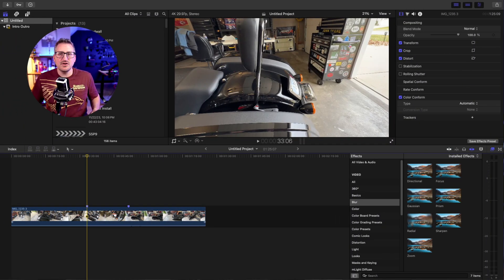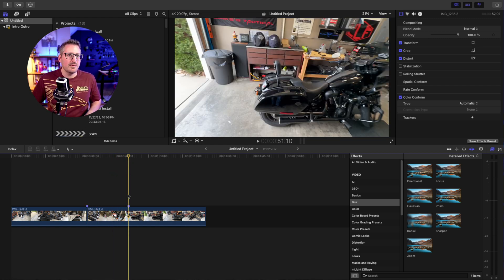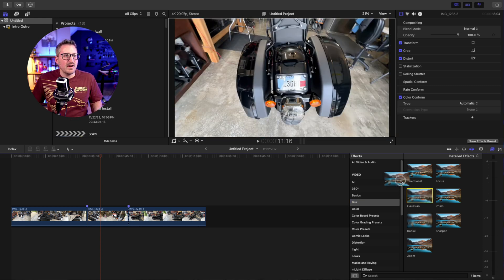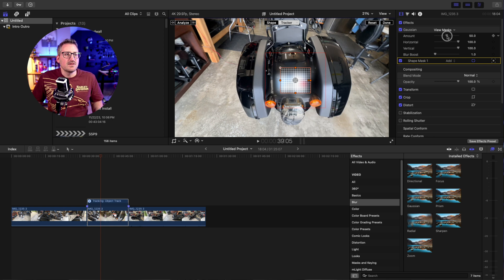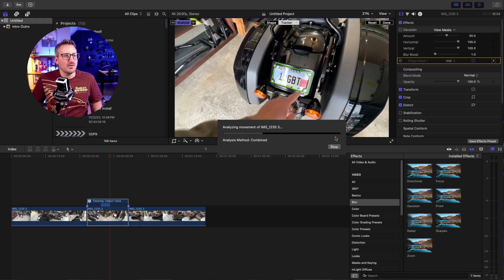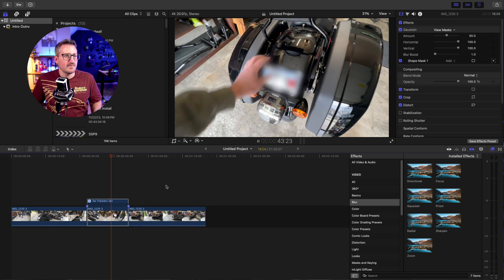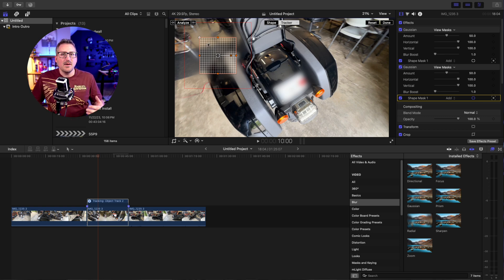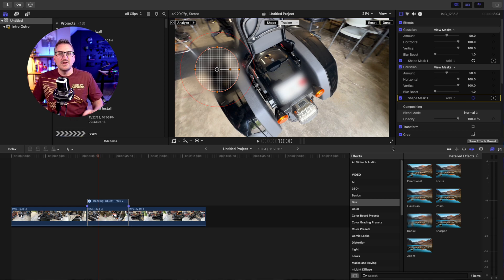How to Blur an Object in Final Cut Pro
🎥 Tutorial on blurring out an object in Final Cut Pro using the built-in software.

Equipment I use for filming and podcasts:

MAIN CAMERA
Sony A7IV
Sony FE 20mm F1.8 G Full-Frame Prime Angle G Lens

ACCESSORIES
Elgato Prompter
Benro KH25P Video Tripod

AUDIO GEAR
Rode RODECaster Pro II
Rode NTG4+ Shotgun Microphone
Shure Super 55 Deluxe Vocal Mic
Lewitt LCT 240 Pro Mic
Lewitt LCT 240 Pro Shockmount
Lewitt LCT 240 Pro Magnetic Pop Filter
Fifine K688 Dynamic XLR/USB Mic

HEADPHONES
Rode NTH-100

LIGHTING GEAR
GVM SD200D Light Kit
Light Only
GVM Lantern Softbox
Aputure Light Dome SE 33.5inch Softbox
Amaran T2C RGBWW LED Tube Light
Amaran 45° Grid